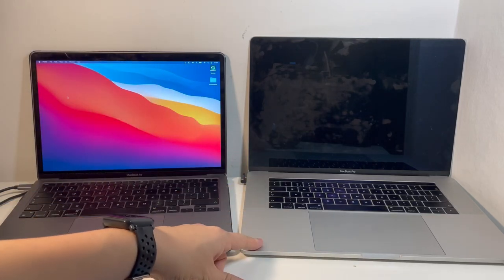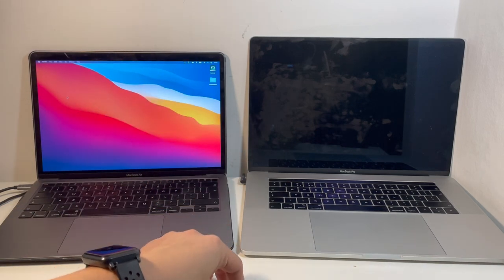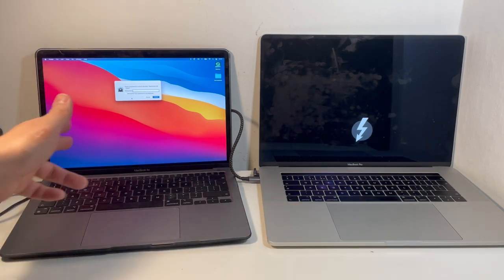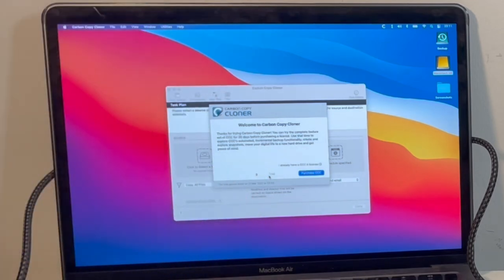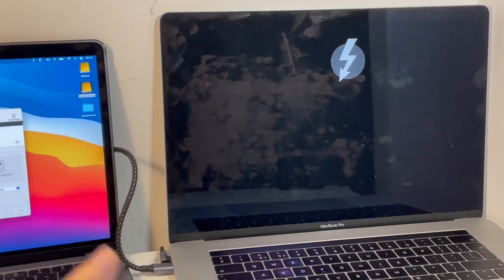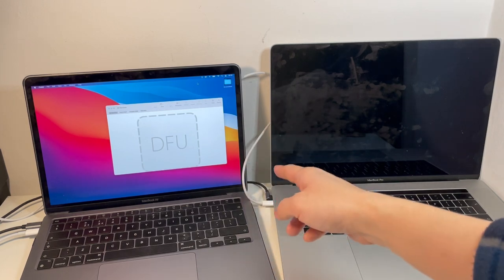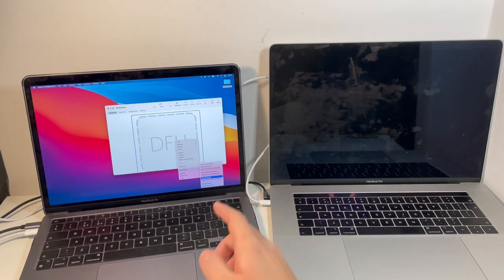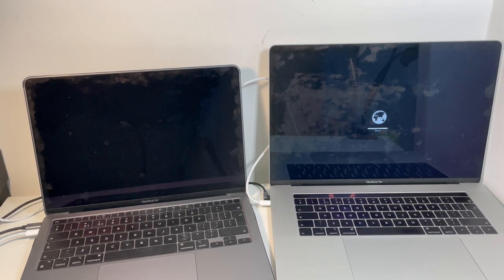Using M1 Apple Silicon to Recover Data From T2 Intel Macs 2018-2020 Target Disk Mode DFU Restore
This is a tutorial on how to recover data from a T2 Mac - specifically the Intel Macbook Pro 15" Mid-2018 (Touch Bar) A1990.

The MacBook Pro 2018 would crash on login and would crash when booting into recovery options. The only way to recover the data is using another T2 Mac like my MacBook Air M1 2020 which is another T2 chip Mac.

► Parts required:
UGREEN Thunderbolt USB-C cable for data transfer
WD 1TB Hard Drive
QGeeM USB-C Hub
UGREEN USB-C cable (for DFU mode)

► Timestamps:
00:00 Introduction
00:17 MacBook Pro 2018 not loading
01:38 Thunderbolt USB-C cable
02:17 Target Disk Mode (Power + T key)
02:42 User password
02:59 Mount drive
03:50 Attach external hard drive (WD 1TB) to QGeeM hub
04:05 Carbon Copy Cloner trial
04:28 Select Source and Destination
05:22 Prepare to restore MacBook Pro 2018
06:01 Download Apple Configurator 2
06:29 DFU mode (attach USB-C to closest left port)
08:37 DFU Restore
09:18 Conclusion

► Fix applies to these models:
iMac (Retina 5K, 27-inch, 2020)
iMac Pro
Mac Pro (2019)
Mac Pro (Rack, 2019)
Mac mini (2018)
MacBook Air (Retina, 13-inch, 2020)
MacBook Air (Retina, 13-inch, 2019)
MacBook Air (Retina, 13-inch, 2018)